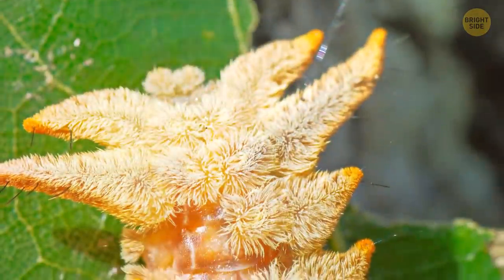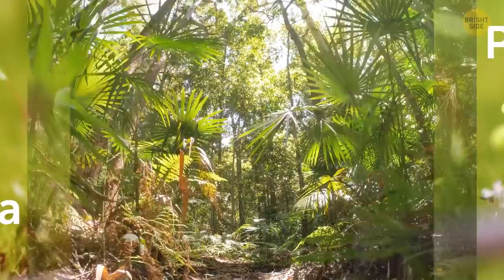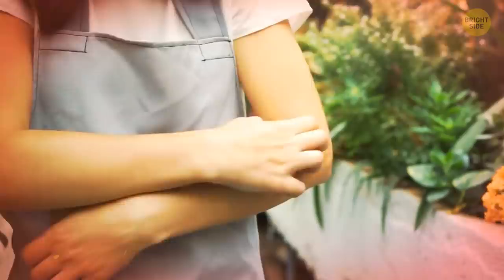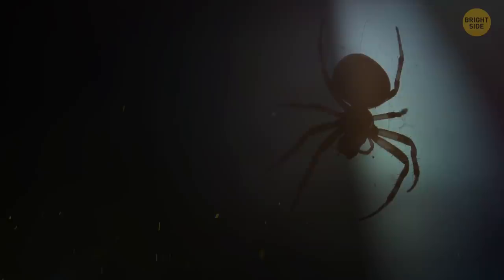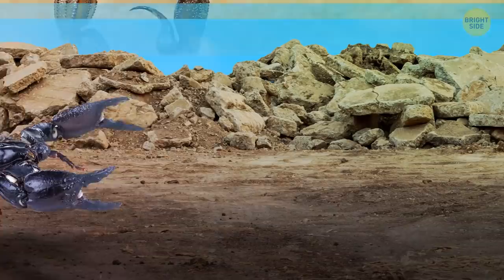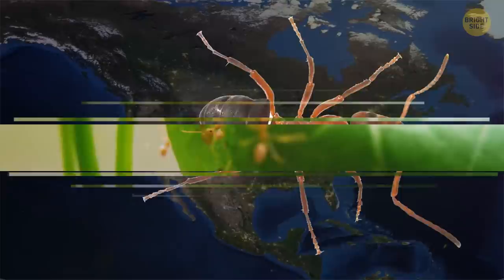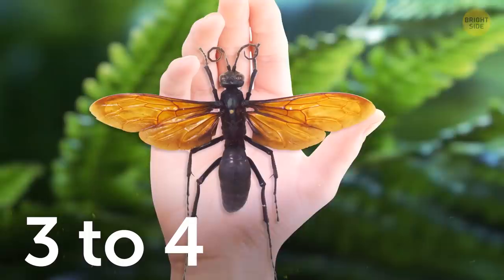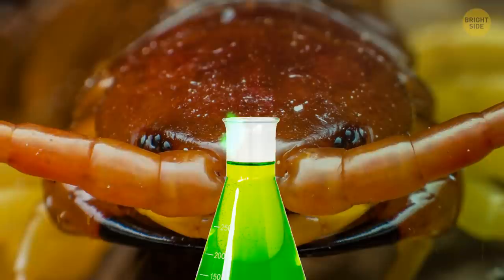13 Most Unpleasant Insect Bites You Need to Be Aware of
What do you do if you get bit by a tick or if you get stung by a bee?  Insect bites are itchy, painful, and can be dangerous. It's important to know how to tell one bite from another and when to seek medical help. Some of the bug bites can be cured with natural remedies, others cause reactions and require particular medicine. Here're 13 most unpleasant insect bites you should be aware of. 👌